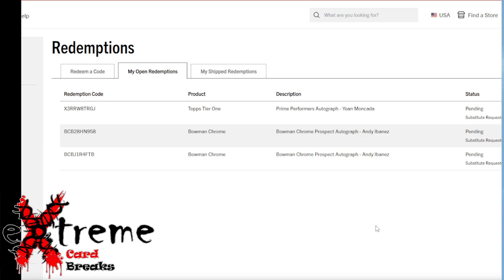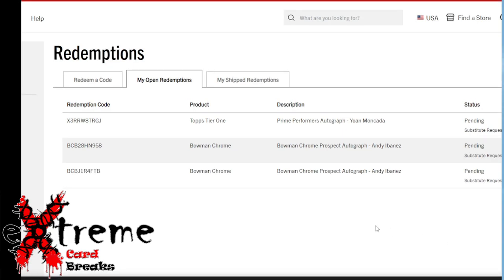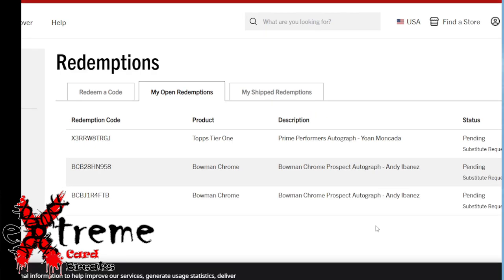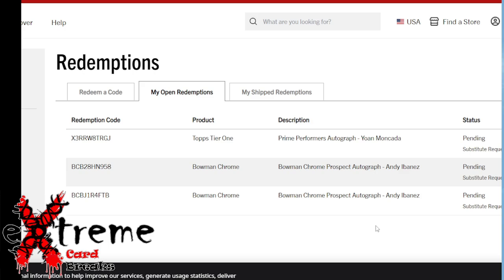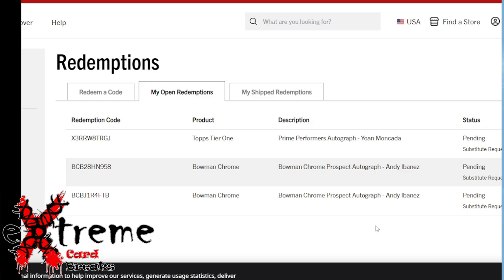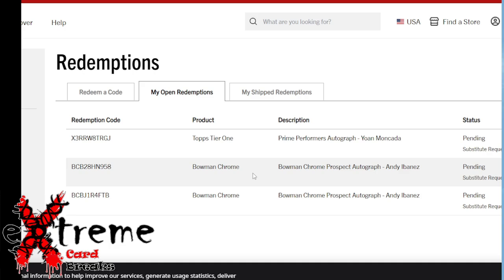Topps Redemptions - Pending Substitution for 1-3 Years Now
1811 N Dixie Ave #104

Who do I collect:
Roberto Clemente
Michael Jordan
Nolan Ryan
Sidney Crosby
Vintage Cards